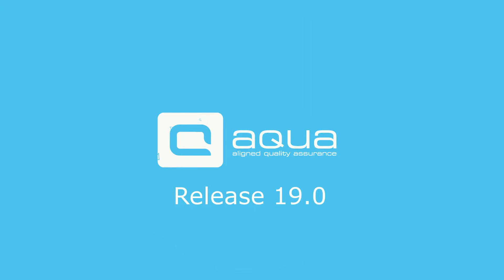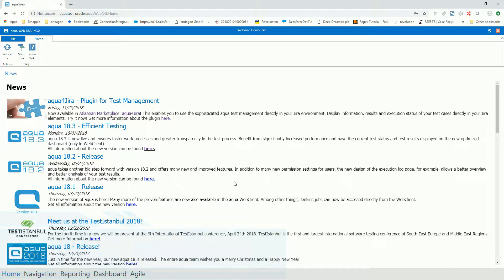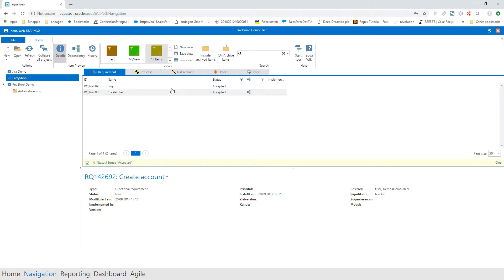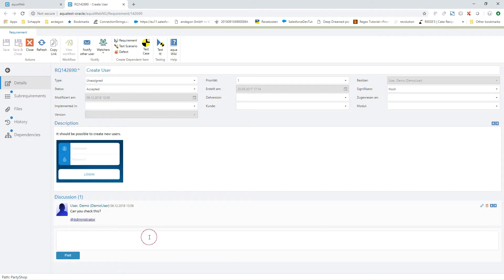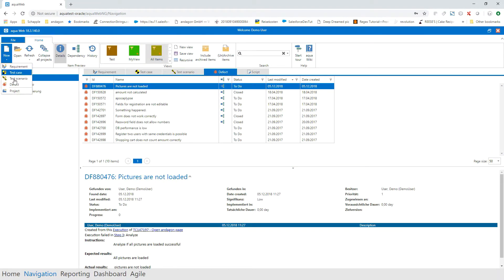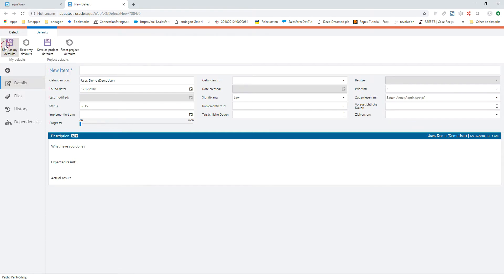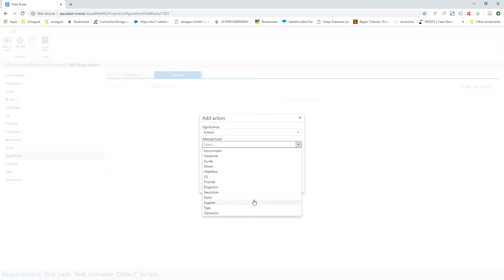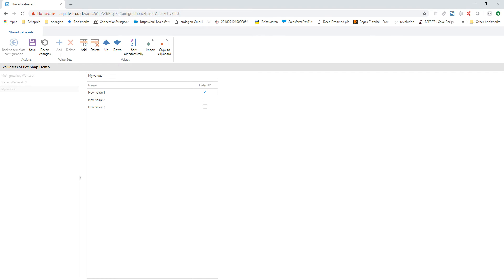aqua 19.0 (EN)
Just in time for the turn of the year, the new aqua 19 comes out and brings better functionality to make your test life easier! Work faster in testing and configuration!